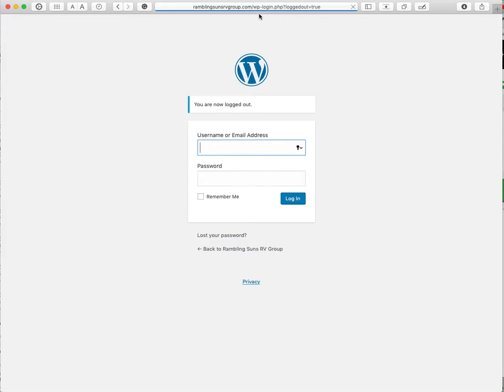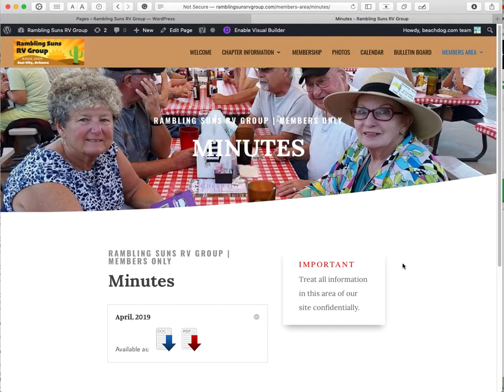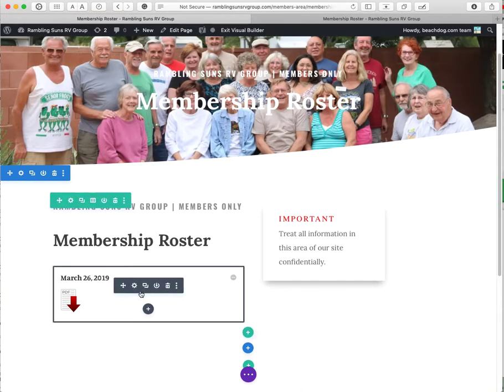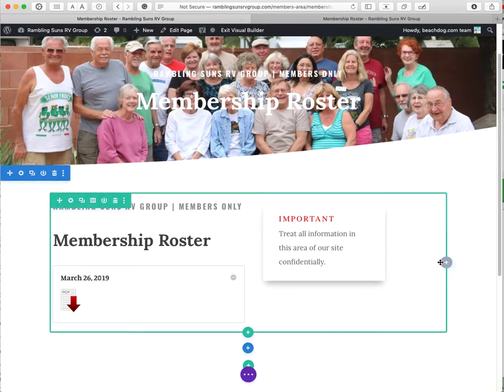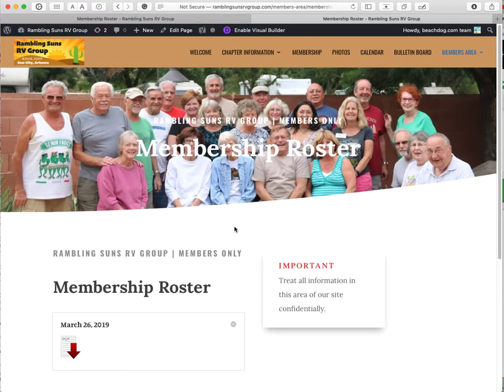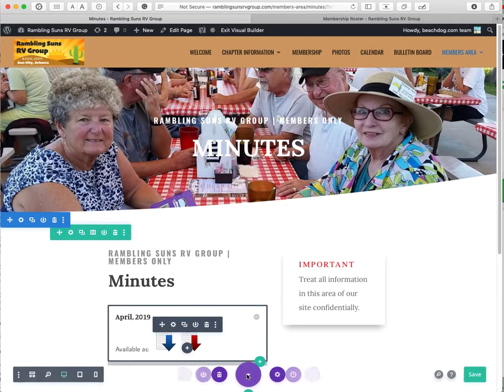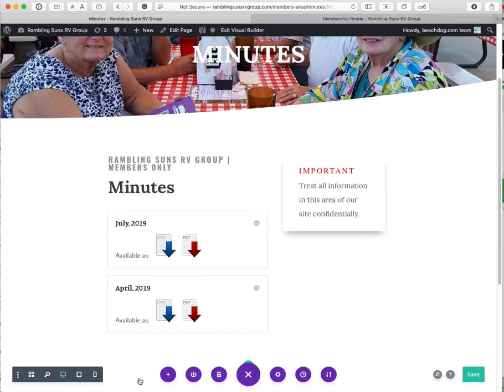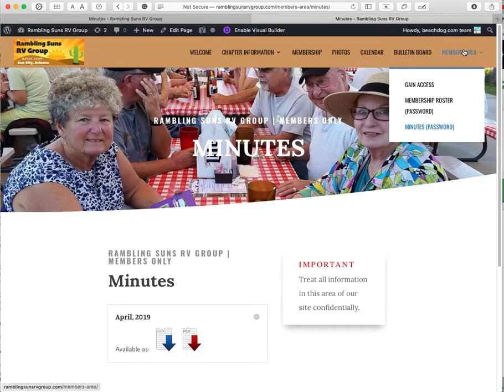Ramblin Suns: Editing Member Access Pages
How to edit the Member Access pages password and how to use the built-in visual editor to edit the pages themselves.